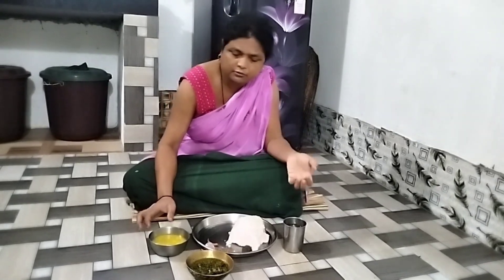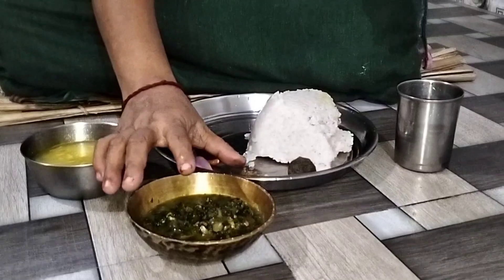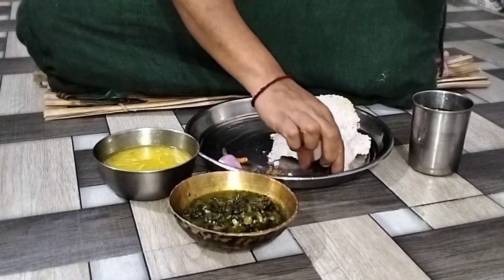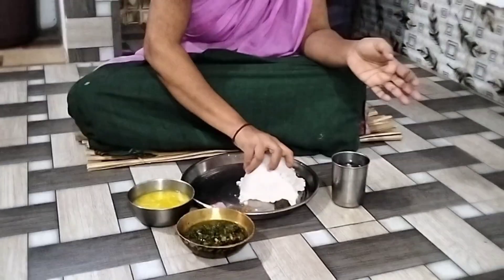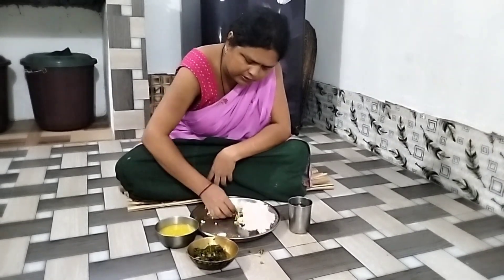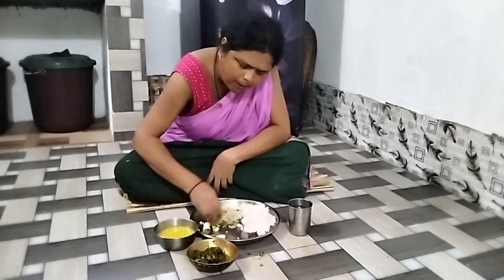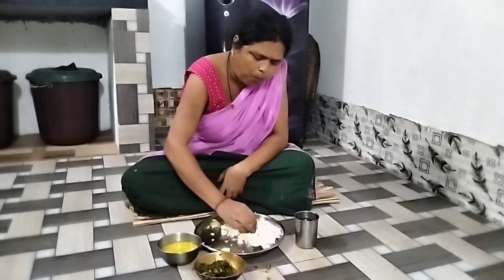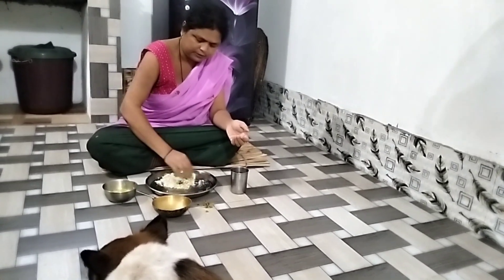আজি ভাত সাজ থলুৱা শাকৰ লগত কুহি মাছৰ মাঠা জোল 😋